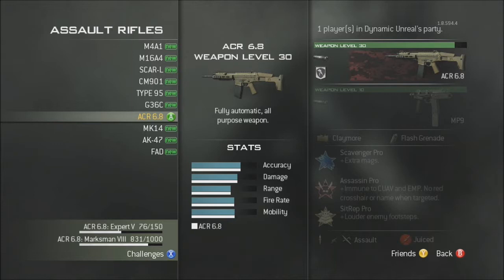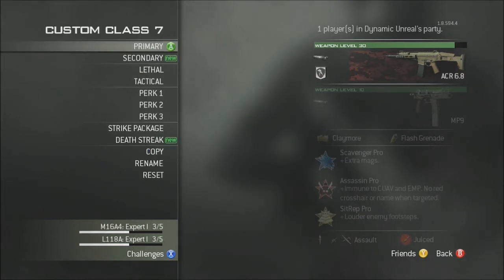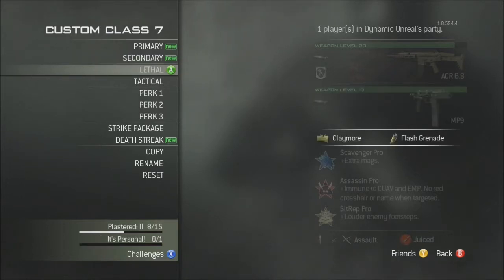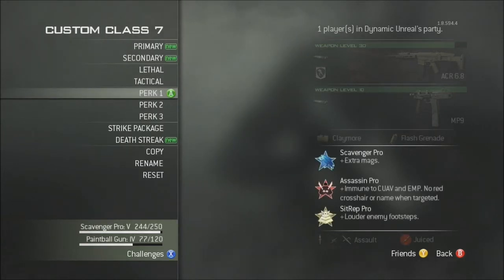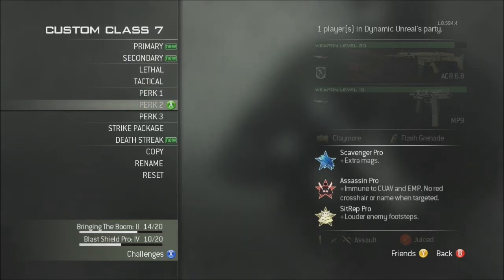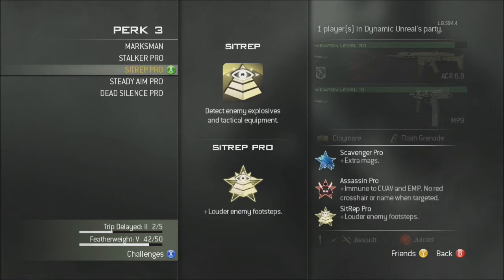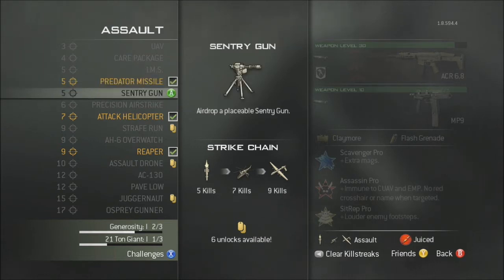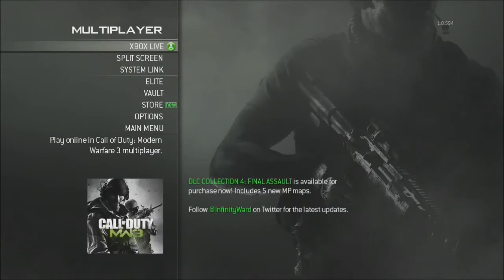MW3 - Best Class for Best KD (Commentary)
I made a class which in my opinion is the best class Modern Warfare 3 for achieving a higher Kill Death ratio. I took into consideration almost every aspect of the game, and to improve your KD you have to limit your amount of deaths. This class is basically all about limiting the amount of deaths that you can have in a game therefore increasing your KD over time. To notice an improvement go into the stats in the Barracks section of the game and change the options to "this week" and compare it to your overall KD after playing with this class for about a week.

Gun : ACR  Silencer
Proficiency: Focus
Perks: Scavenger, Assassin, Sit Rep   All Pro

This gameplay was recorded with an elgato Game Capture HD Capture Card

I am making this material available in an effort to advance understanding of the issues presented. In accordance with Title 17 U.S.C. Section 107, the material in this video is published without profit to those who have expressed a prior interest in receiving the included information for research and educational purposes.